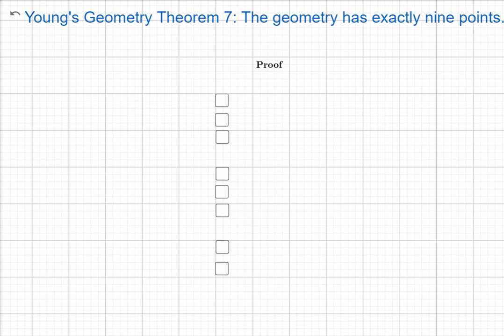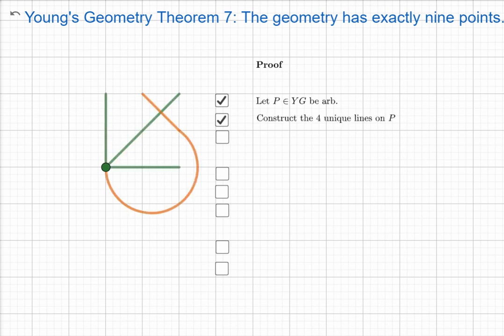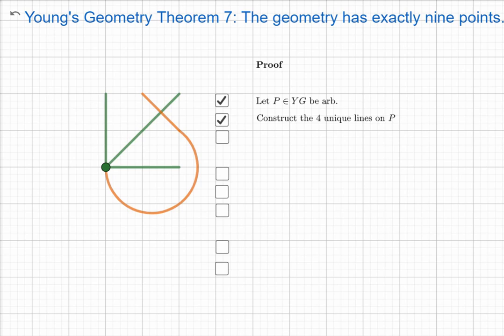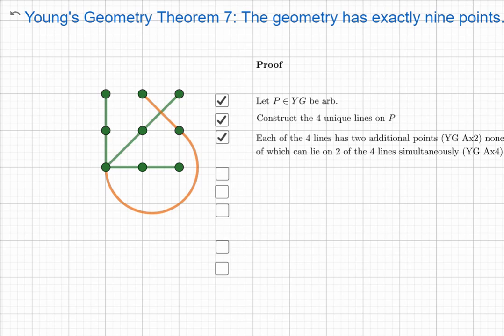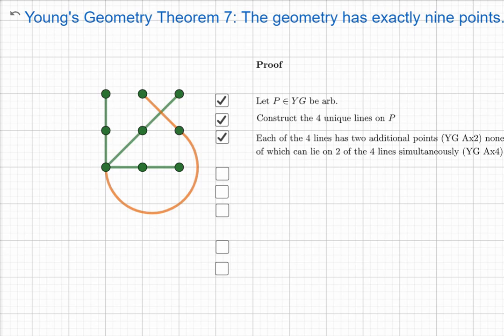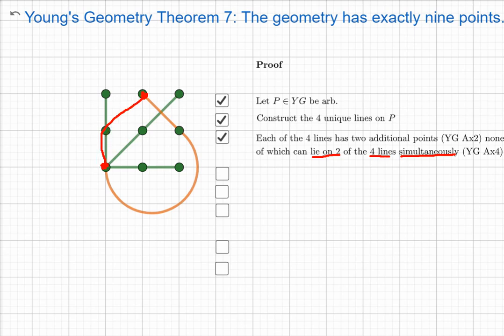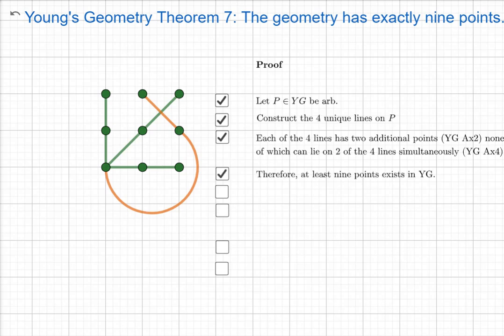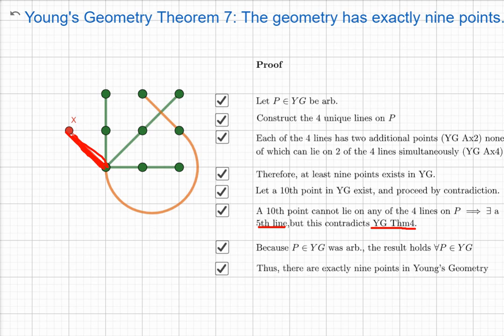Young's Geometry Theorem 7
Relying heavily on Theorem 4, we produce a dynamic GeoGebra proof of Young's Geometry Theorem 7, that there are exactly nine points in Young's Geometry.